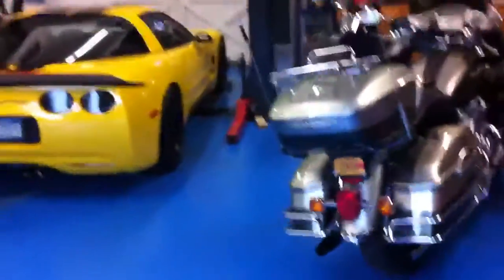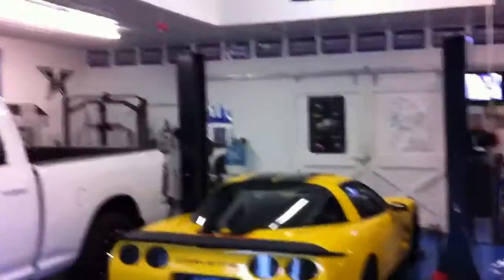My shop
Short vid of my garage